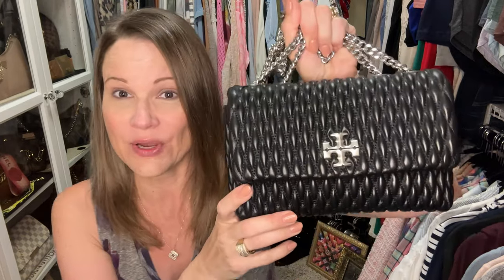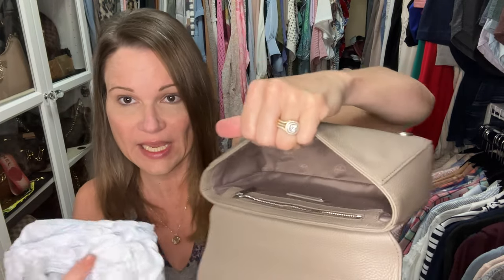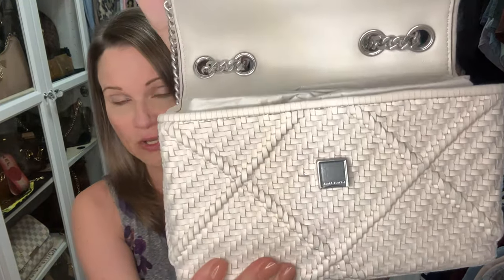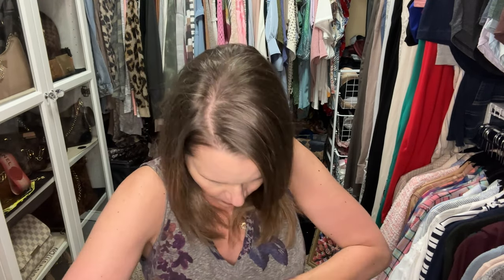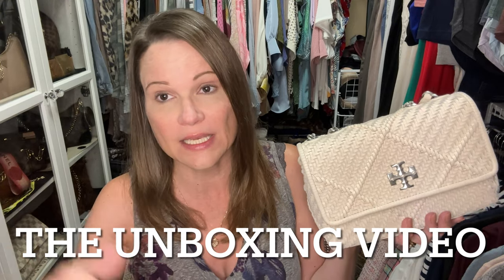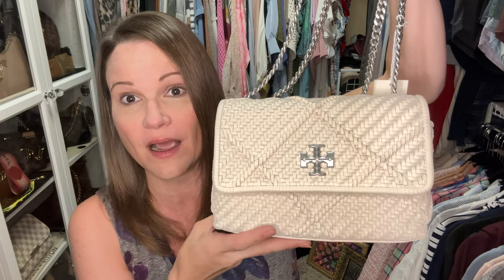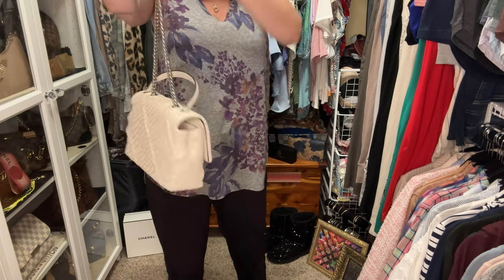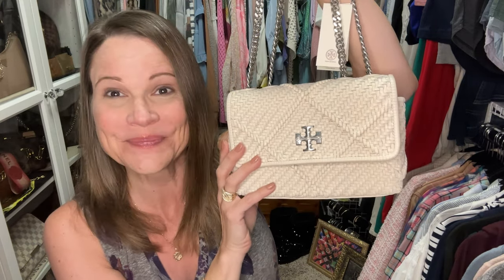Tory Burch Woven Kira Unboxing/Reveal, Drama w/Cream Gucci Marmont...:(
Check out this gorgeous new woven Tory Burch Kira bag with me & the rest of my Kira Convertible Chain bags & a Britten to boot!

COME SPRAY WITH ME IN THIS APPLE GARDE TUTORIAL (ON MY LONGCHAMP XS AND TORY BURCH WILLA BAGS)

Collonil Carbon Pro